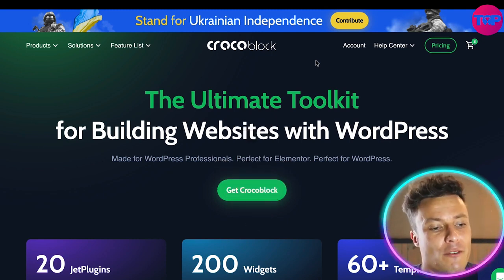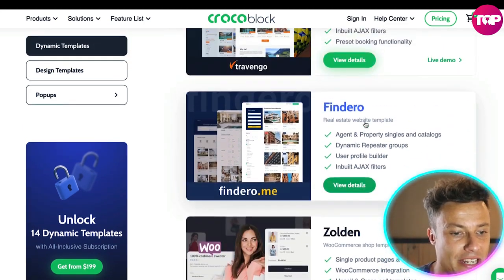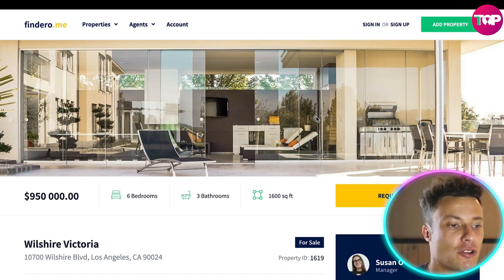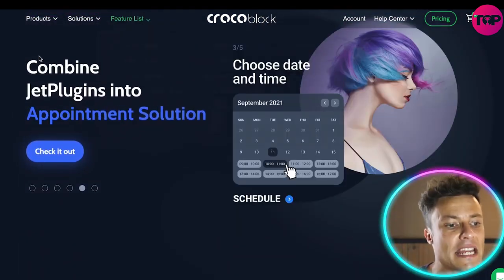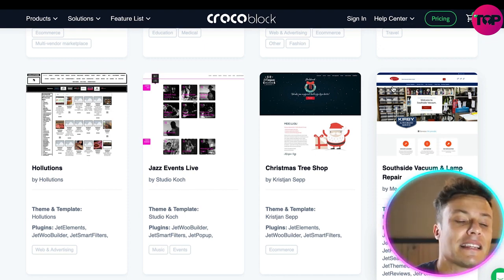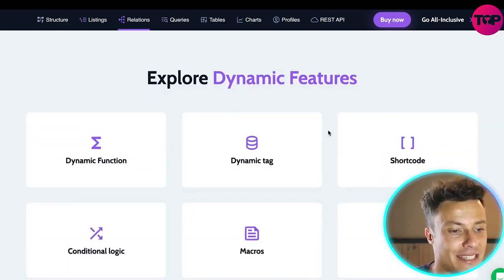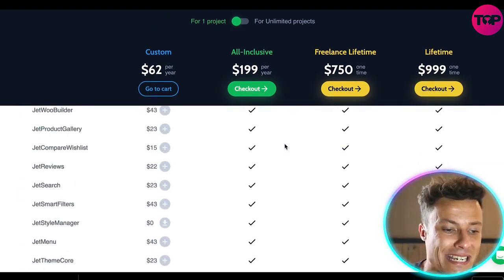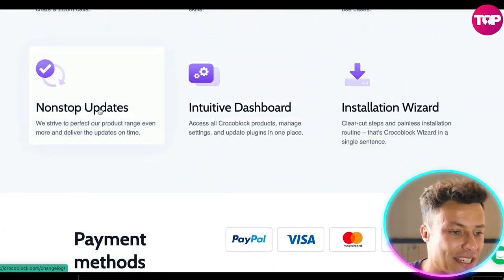Create Website 🔥 What is Crocoblock and how it Works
Create Website | How To Create A Wordpress Website | How To Make Website

Crocoblock : First-Best Toolkit for WordPress Web Creators

Looking to find out as much as possible about Crocoblock? You’ve come to the right place. Today, I am going to tell you what Crocoblock is, why it is so popular, and what features make it the ultimate website-building toolkit.

Functionality & Solutions
Inside Crocoblock, there are 20 JetPlugins, 10+ dynamic templates and 40+ design templates, 50+ interactive pop-up templates, a free Kava theme, a free DevTools kit, and more. All products are meant to help website developers simplify their work and add powerful functionality to their projects fast and easily. All JetPlugins do not require coding skills.

Dynamic content
Dynamic features should be added to every successful WordPress website because content and data rarely stay the same. Crocoblock and its dynamic content functionality are able to meet one’s expectations and even exceed them at a closer look.

Adding dynamic content to website pages
Perhaps, the article wouldn’t be complete without JetEngine, a robust dynamic content plugin for WordPress and Elementor. It boasts a tremendous feature set, providing both basic functionality and more advanced.

Among its basic features, I’d like to point out:

custom field, meta box, taxonomy, and options page creation;
custom post types, which are needed to structure the website content and cover the posts addition process;
listing items, where every related detail is pulled from custom fields via Dynamic Widgets;
listing grids to showcase the listing items using the available layouts: Grid, Slider, Carousel, and Injections;
calendar listing;
map listing, which can be made filterable;
Dynamic Function, allowing you to calculate field values;
Dynamic Tag, which can be used to fetch needed data to the front end;
macros and shortcodes are supported, too;
Conditional Logic to show/hide certain fields in the front;
glossary, which can store a metadata list for further use as options;
data store, where users can store the items/products they liked, viewed, and saved;
Dynamic Visibility for webpage elements and more.
Moving on to the advanced features, I would like to mention the following:

custom content types, which helps to save metadata to a separate database table, optimizing its work and saving storage space;
relationship builder, allowing you to build different relationship types between posts, users, and terms;
query builder, which is meant to create query lists, fetch data from different sources, and output it where you choose;
profile builder, which helps you create a dynamic user profile, its profile menu, etc.;
tables and charts builders, which are both data visualization tools, but the first shows them as tables, and the second displays them in different charts;
REST API functionality covers the endpoint creation, CCT data output as listings, and form data sending to a specified endpoint URL.

I hope you find value in our Create Website Video.

⏰Timestamps⏰

00:00 CrocoBlock Project Introduction
00:09 CrocoBlock Project
01:24 Live Demo of CrocoBlock Website
05:02 Pricing of CrocoBlock
07:18 CrocoBlock Project Summary
07:33 CrocoBlock Project Outro